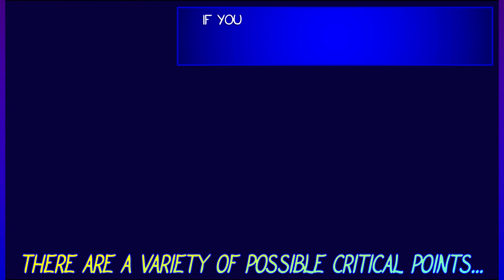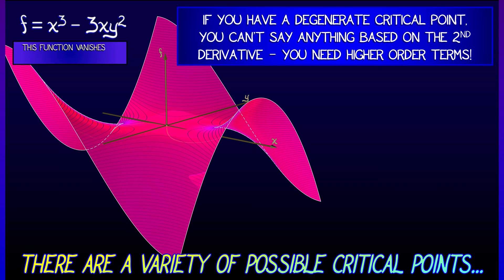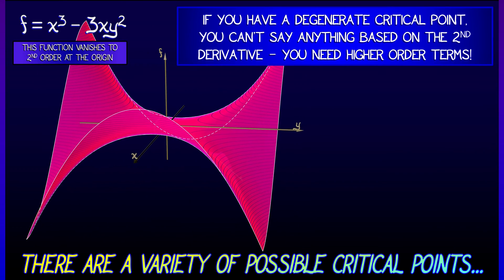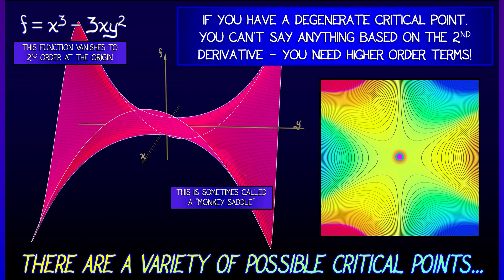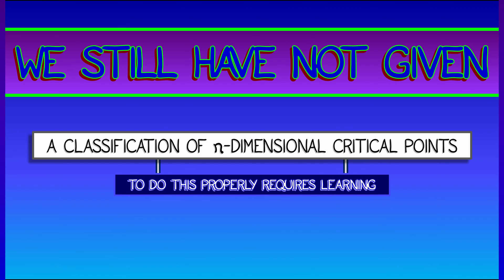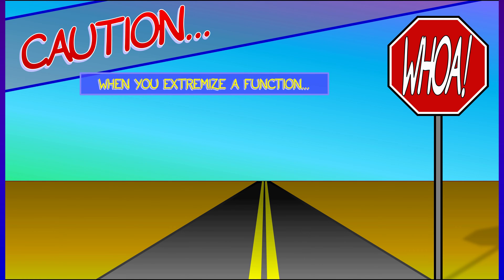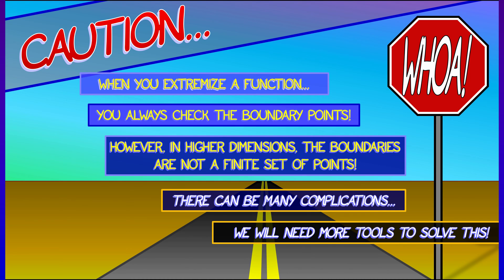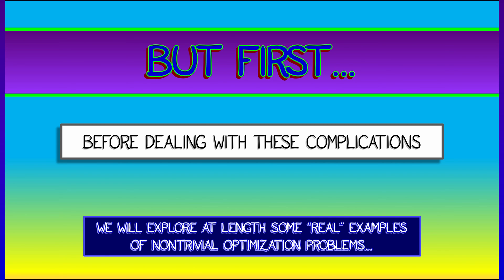CalcBLUE 2 : Ch. 14.4 : Degeneracies & Cautions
Well, so much for local minimal, maxima, & saddles. But what if we have a vanishing second derivative or other degernate critical points? How bad can thigns get? Oh, they can get pretty bad. But don't worry; or, at least, worry about the right things...